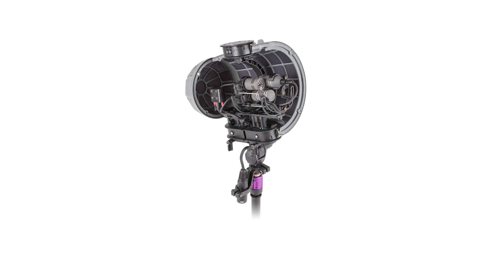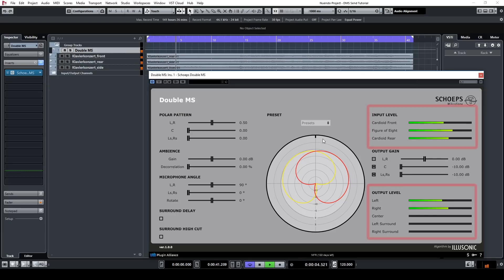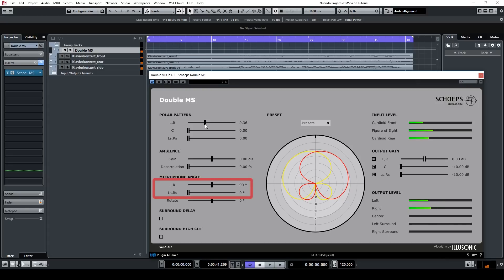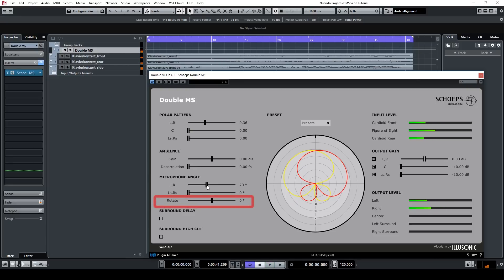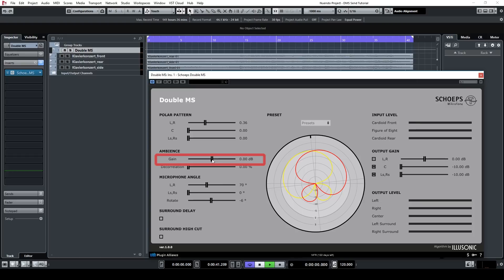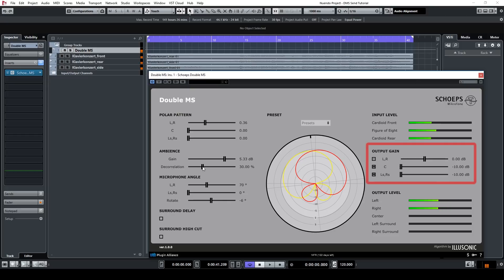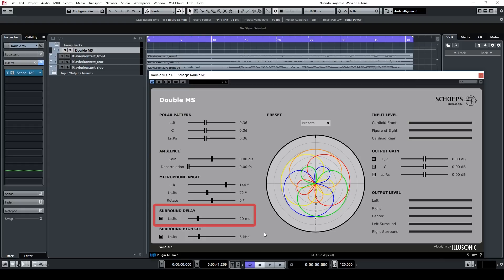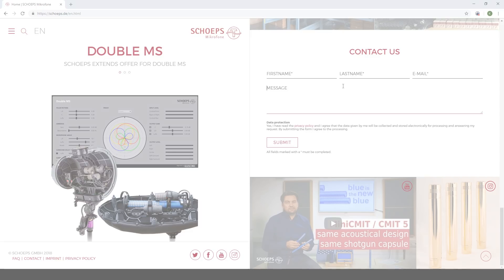Double MS Plugin Demo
The new, free SCHOEPS Double MS plugin allows tailor-made, intuitive dematrixing of the three signals of the Double MS system.